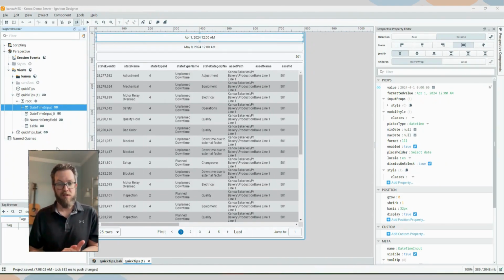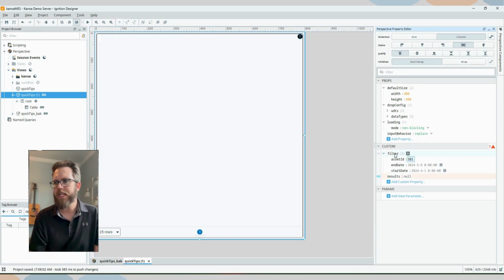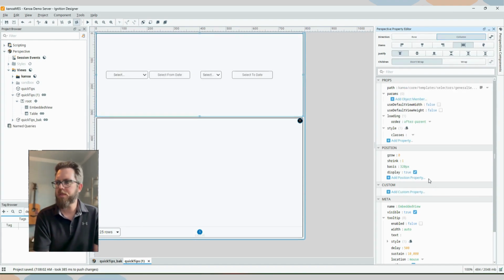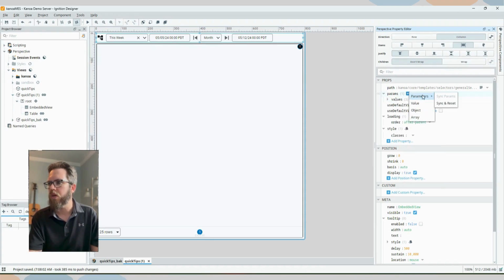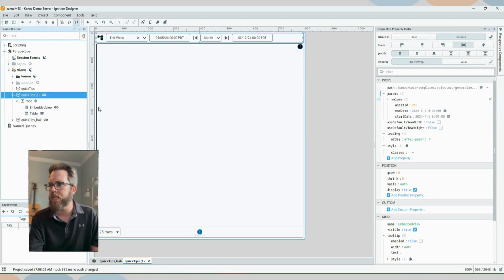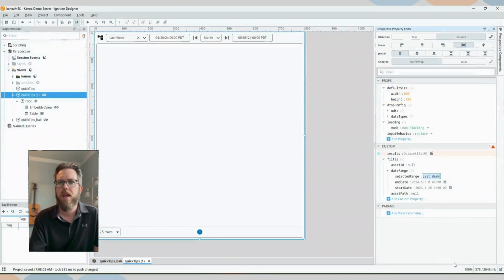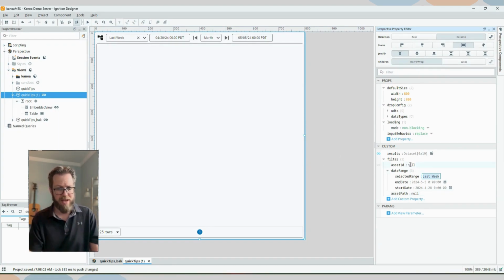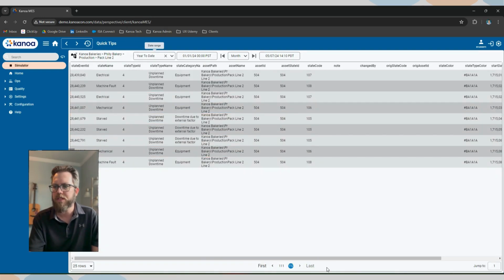Quick Tips #05: Using the Kanoa General Selector in your Ignition MES Project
Enhance your Ignition MES projects with our Quick Tips #05 YouTube tutorial. Today, we're learning how to implement the Kanoa General Selector! Dive into the world of efficient asset management and streamlined operations as we demonstrate the replacement of input bindings with the Kanoa General Selector. Perfect for both beginners and seasoned users of the Ignition platform, this video guides you through every step needed to optimize your screens and fully leverage the built-in features of the Kanoa product.

What you'll learn:

- How to effectively replace older input methods with the Kanoa General Selector.
- Tips for configuring and integrating Perspective Components into your MES setup.
- Practical insights into enhancing your MES screens for better data management and workflow efficiency.